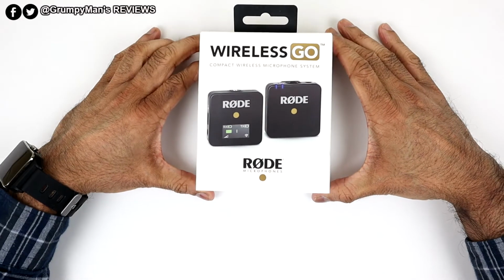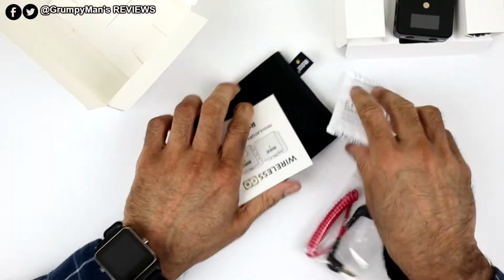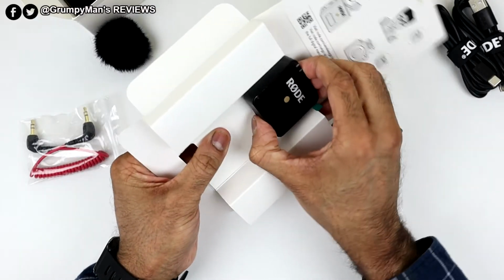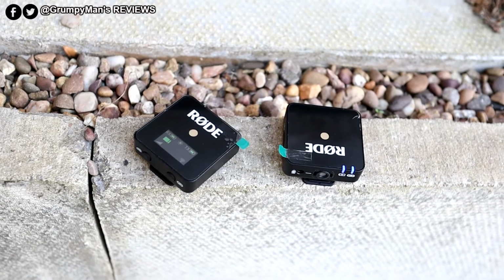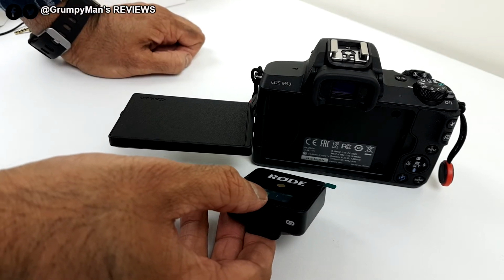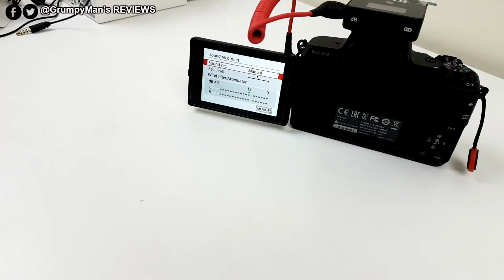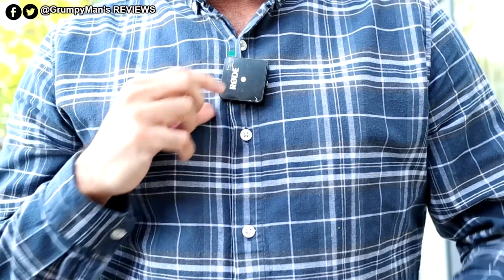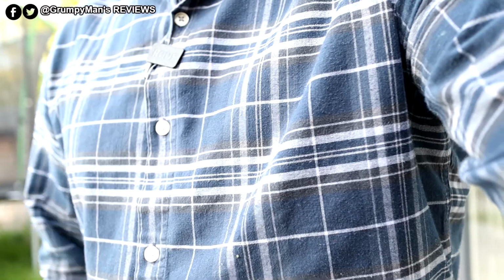Rode Wireless Go Best Microphone For YouTube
RODE Wireless Go Compact Wireless Microphone System Review.
This could be the best wireless microphone for YouTube.

Rode Wireless Go

Rode patch cable to use with your phone